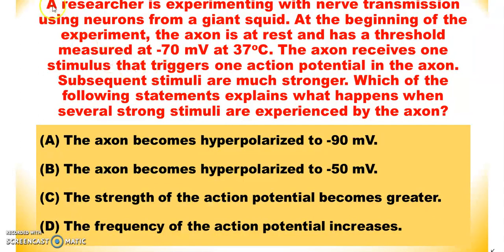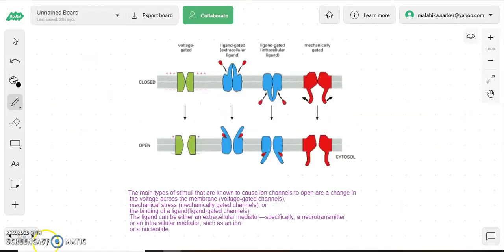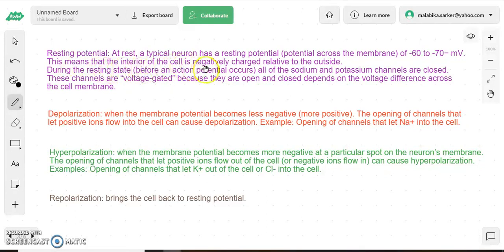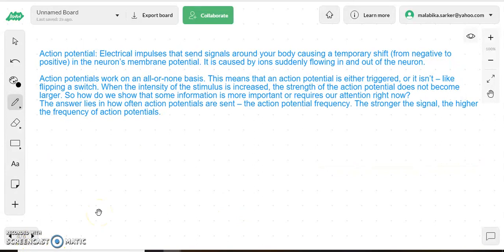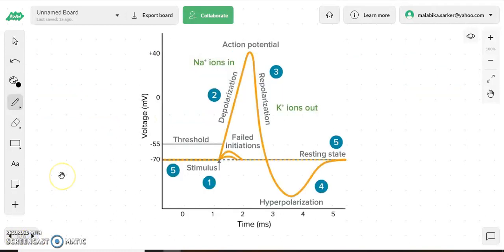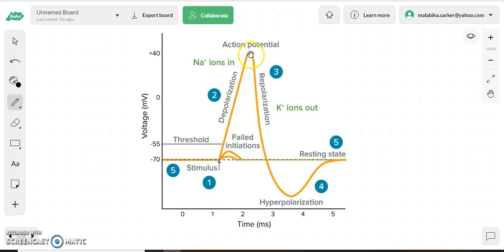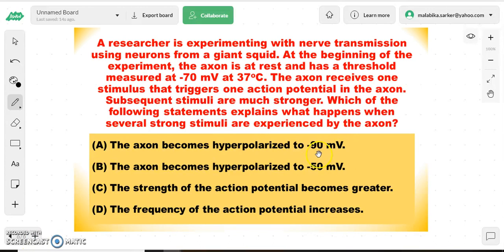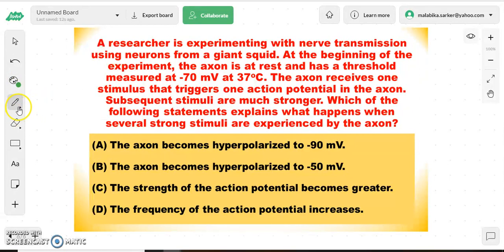AP Biology Question Of The Day#6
This video explains how to answer an AP Biology question. Watching this video will help you improve your AP test score and makes your journey in college easy.